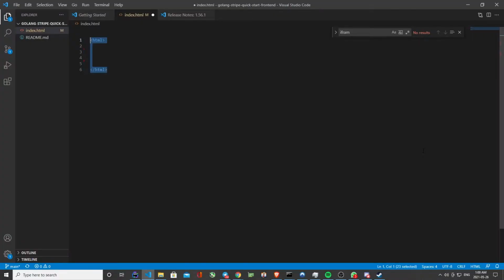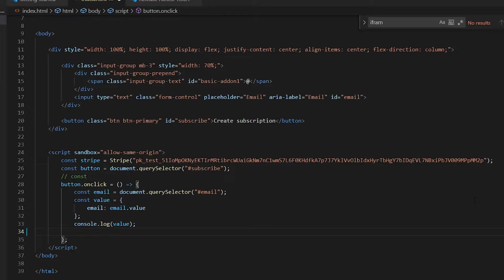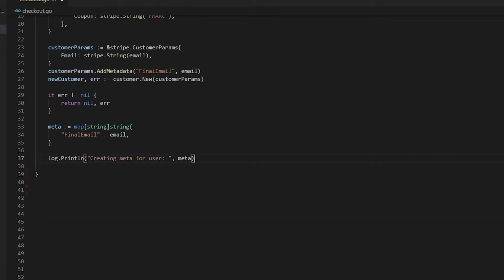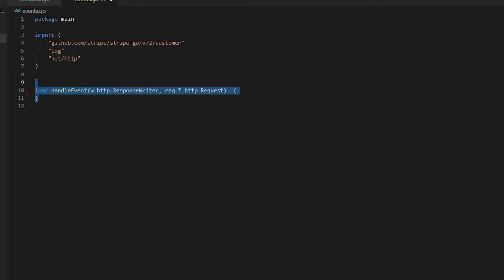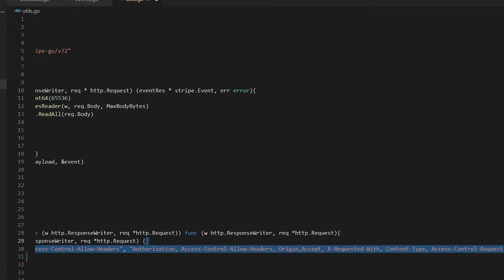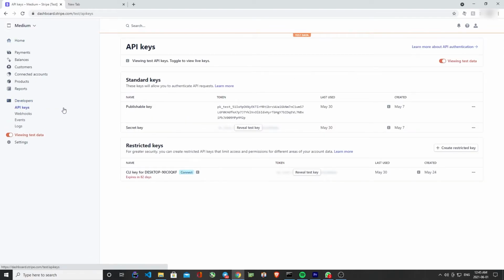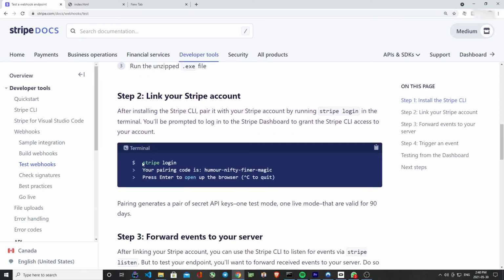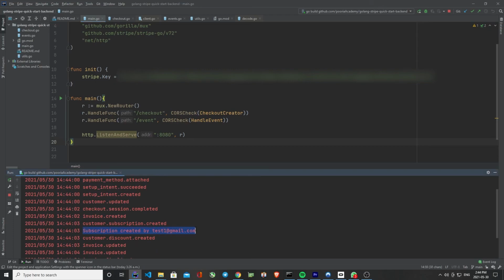How to use Stripe in Golang under 8 minutes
Hey, everyone. Today we will be learning how to use Stripe and how to use it with a Golang back end.

How to install stripe on your device and test your webhooks

Other types of events you can listen to (in order to change what happens at each step of your payment logic)